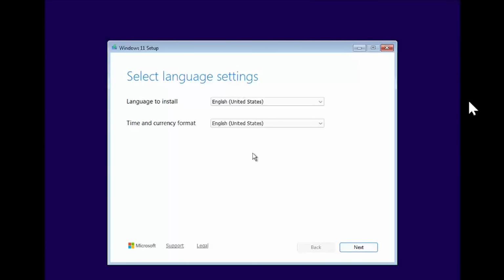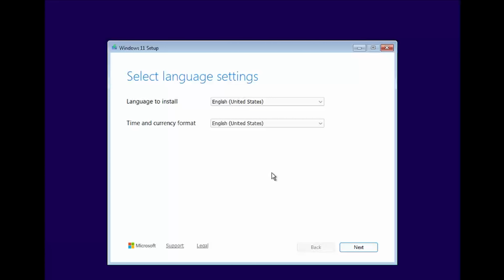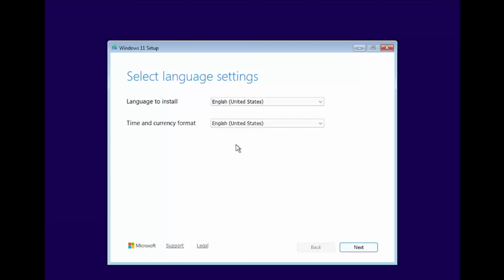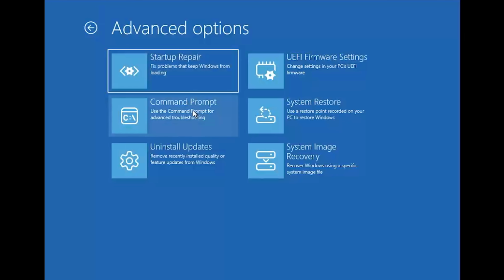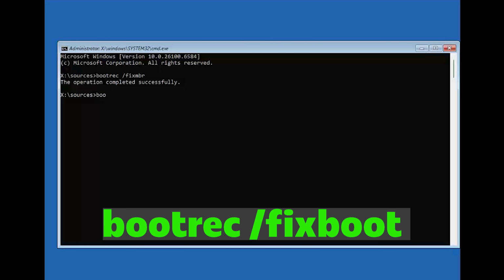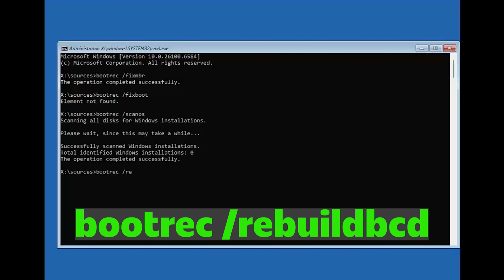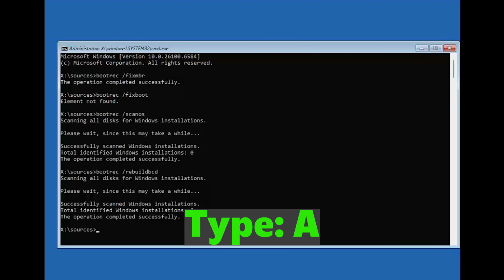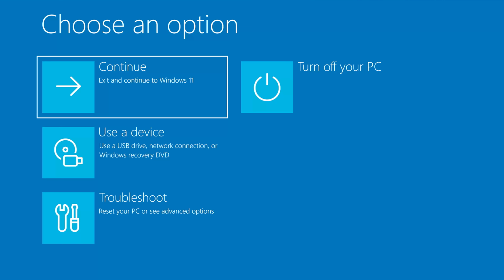How To Fix Windows Could Not Prepare the Computer to Boot Into the Next Phase of Installation Error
If you’re getting the error message:

“Windows could not prepare the computer to boot into the next phase of installation”,

don’t worry — in this video I’ll show you step by step how to fix it.